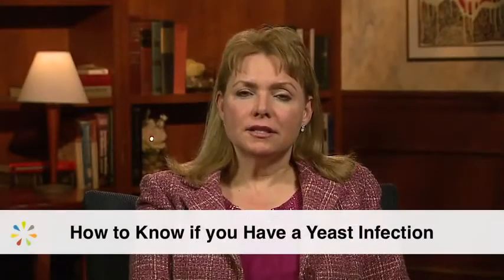Yeast Infection Symptoms : Common Signs of Yeast Infection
: If you or someone you love is suffering from Yeast Infection and Searching for the best way to cure and get rid of Yeast Infection fast and safe. There are New 5-Step Holistic Strategies To Cure All Types of Yeast Infection

Discover How To Cure Yeast Infection Naturally & Permanently. Even If Everything Else You Tried had Failed. Without Drugs, Without Surgery, and Without Nasty Side Effects.

: Medical Researcher, Alternative Health and Nutrition Specialist, Health Consultant and Former Yeast Infection Sufferer Teaches You How To

* Permanently Eliminate Your Candida Yeast Infection Quickly and Naturally Within 2 Months.

* Stop The Rashes, Burning, Itching, Discomfort And Gain Complete Relief In As Little As 12 Hours!

* Cure Vaginal, Male and Oral Yeast Infections.

* End Digestive Disorders and Allergies.

* Eliminate Fatigue and Muscle Aches.

* Stop Migraines, Mood Swings and Brain Fog.

* Reverse Skin Related Yeast Infections.

* Save 1000's of Dollars On Drugs and Doctor Visits.

* Without Resorting To Drugs.

* Without Creams Or Lotions.

* Even If You Have Very Severe Candida Infection.

* Faster Than You Ever Thought Possible!

*** With This Program, Thousands of Women And Men Worldwide Have Been Successful With Eliminating Their Yeast Infection Related Symptoms Within 12 Hours, and Got Rid of Their Yeast Infection Permanently Within 2 Months. Fast, Safe & Naturally. (100% Guaranteed!). Learn more about this program at :